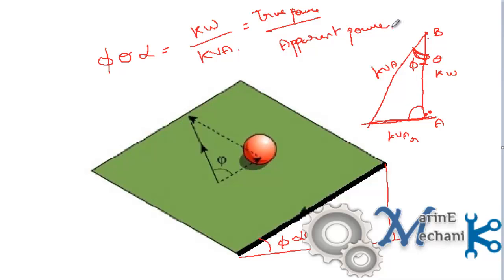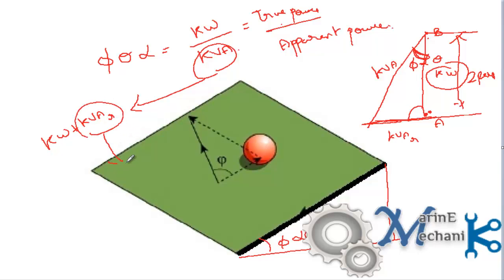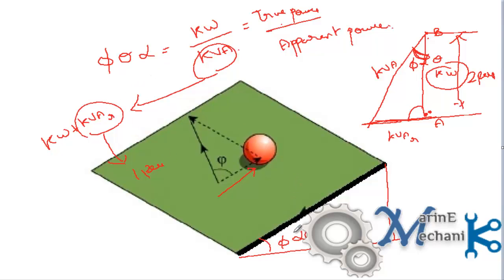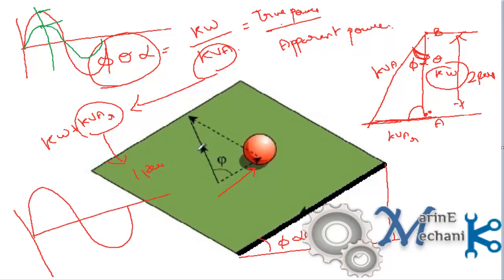Best Explanation for KVAr..with an Example, Must Watch. Part 3.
KVAr was always a grey area to understand for many electrical and mechanical engineers. However this is my attempt to make it easy to understand with best possible examples which enable even a non-engineer to understand the concept of KVAr. Do Watch all the series of videos to get the complete perspective of KVAr. This video is with an example of  a ball on an inclined plane. Do comment, Like and Sub.

Picture: Leonardo Energy
Intro:GBOYZTUBE